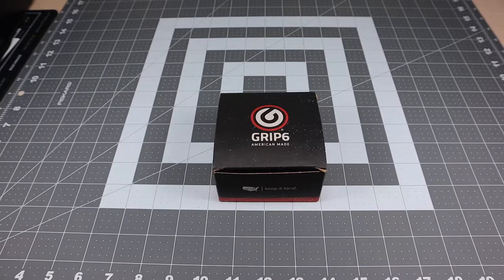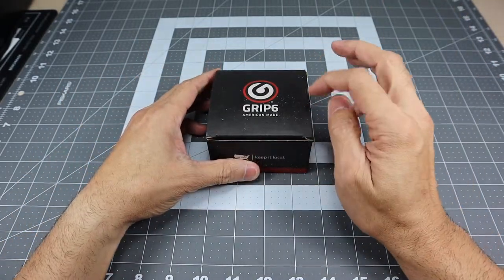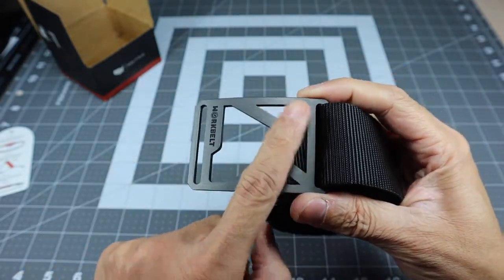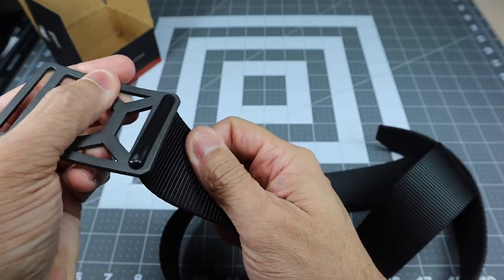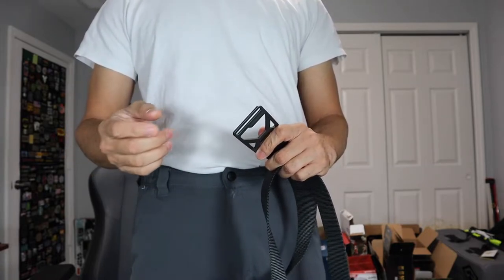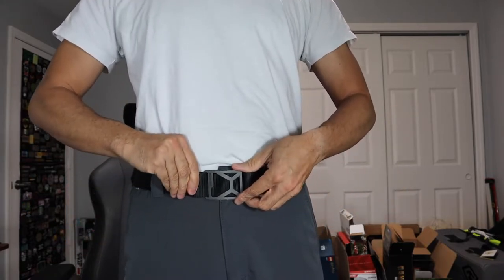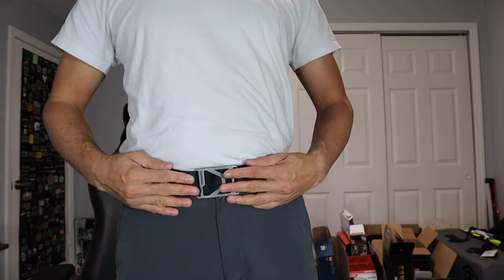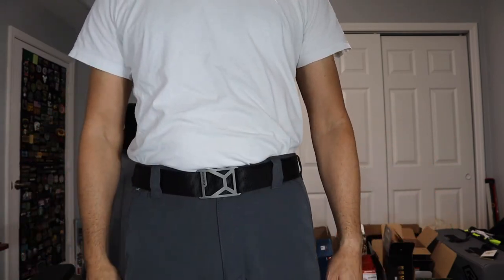Workbelt Pro by Grip6